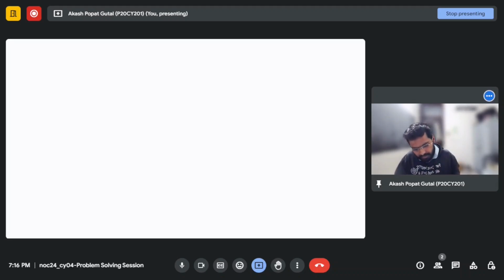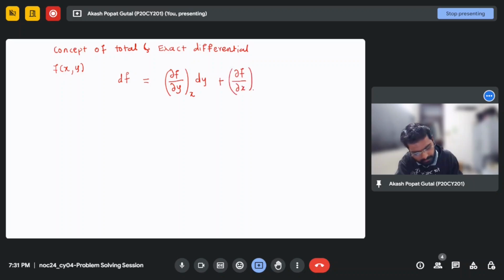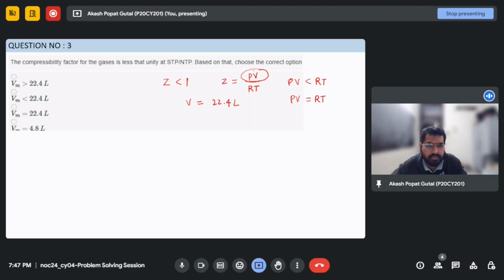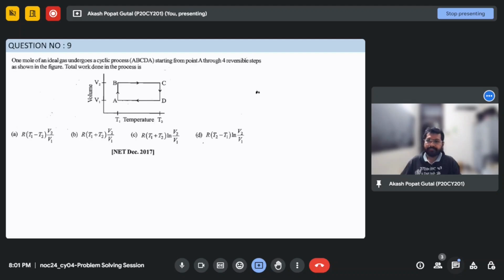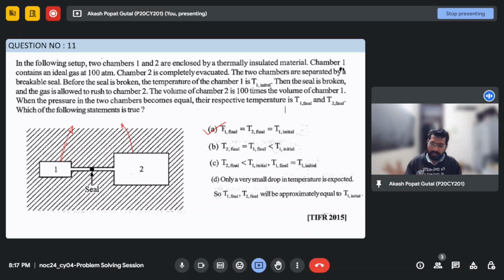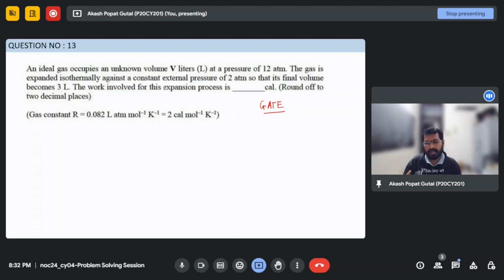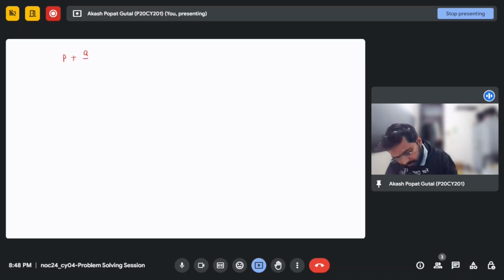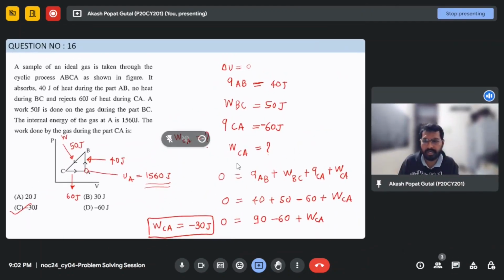Basic Thermodynamics: Classical and Statistical Approaches(noc24_cy04) NPTEL live session: week 2